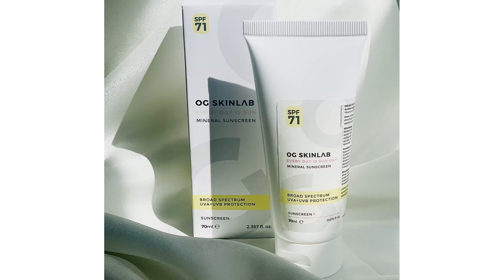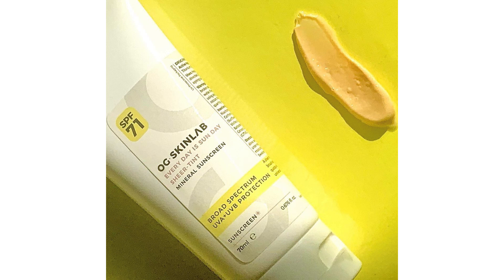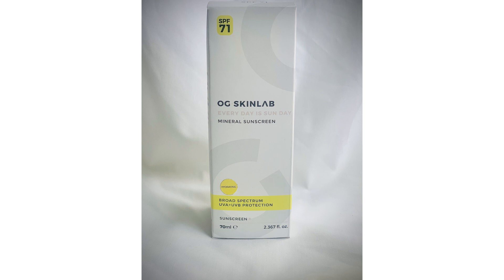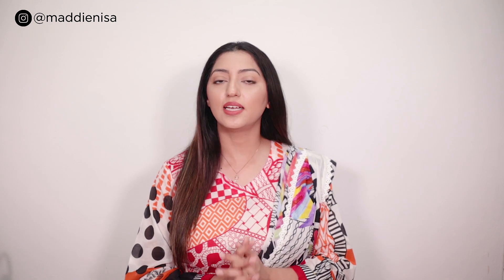Best Mineral Sunscreens from Pakistani Brand | Chemist Reviews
Hello YT Fam, Today I am sharing with you some of the best mineral sunscreens from a Pakistani Brand, OG Organix. Check out the video to find out my views on their products. Cheers.

Products Mentioned in this video:
🔸Every Day Is Sun Day Mineral Sunscreen
🔸Every Day Is Sun Day Sheer Tint Mineral Sunscreen
🔸Every Day Is Sun Day Hydrating Mineral Sunscreen
🔸Every Day Is Sun Day Sheer Glow Mineral Sunscreen

🤑GET DISCOUNT USING MY CODES/LINKS

✨ABOUT MYSELF
I am Madiha and I talk about skincare, beauty, self-care, and sometimes makeup too. My aim is to help you understand the science behind beauty products, how they are formulated, and how they work so that you can easily decide if they are worth buying or not.
I do a complete product breakdown in my 'Chemist Reviews" video series in which I review products based on their ingredient lists and formulation.

❓FAQs
Q.  What did I study?
A.  I am a Ph.D. in Chemistry.

Q.  What's my skin type?
A.  Normal to dry.

A.  Currently in Hong Kong.

Q.  When do I post?
A.  Every Tuesday at 7pm PKT.

Q.  Why I don't tell the prices of products from international brands?
A.  There're no official stores for international brands in Pakistan and products are usually being sold by resellers (online websites and IG pages). Because of this, the prices are different at different websites (depends on how much profit the resellers want to earn). So you'll have to decide for yourself, from which reseller do you want to purchase. For local brands, I always mention prices because they have their official stores in Pakistan.

Q.  Where to buy beauty products from international brands in Pakistan?
A.  You can check these websites: bagallerydeals.com, Aodour.pk, vegas.pk, theskinfit.com, cosmeticplanet.pk, skinfreaks.pk, alfatah online store. (Note: I don't know about the authenticity of their products. I have never purchased anything from them for myself, but they are quite popular in Pakistan)

⚠️I don't provide personal consultations.

⚠️Please be nice in the comments section. Suggestions are more than welcome as long as they are shared in a mannered way. Don't be a hater, it's NOT cool. If you don't like my content, I would appreciate it if you can just leave my space silently, instead of spreading negativity. Hate comments will be deleted and you'll be blocked forever. Thank you 🙃